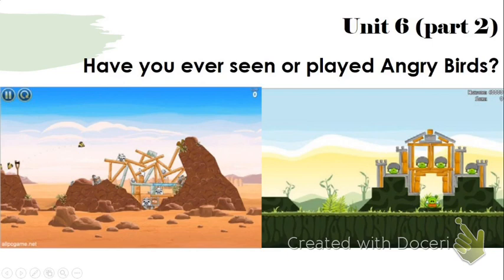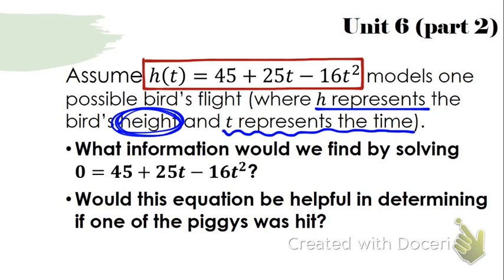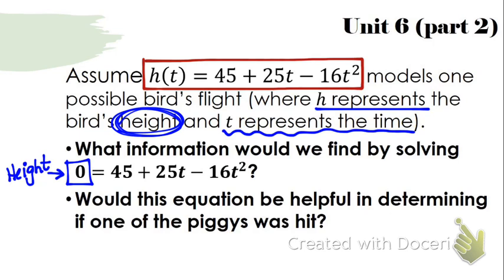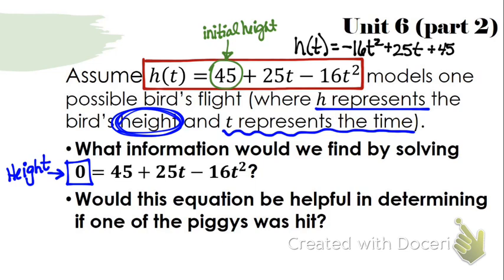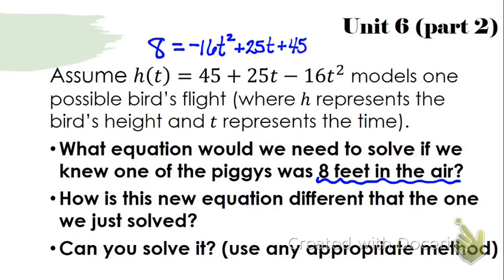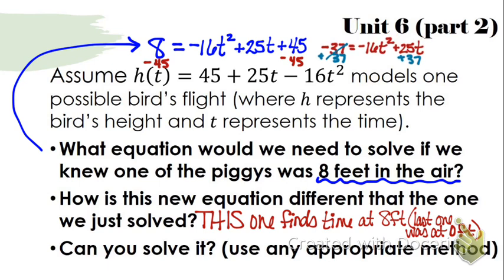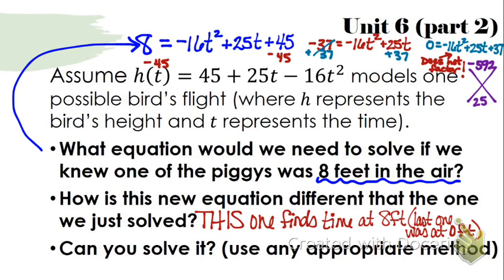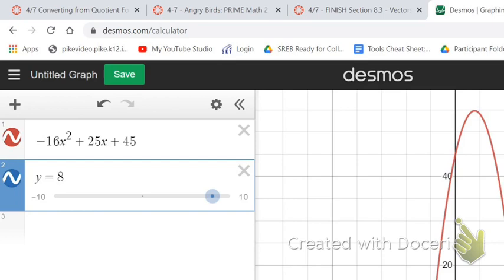PRIME Math Thursday 4-7 Angry Birds